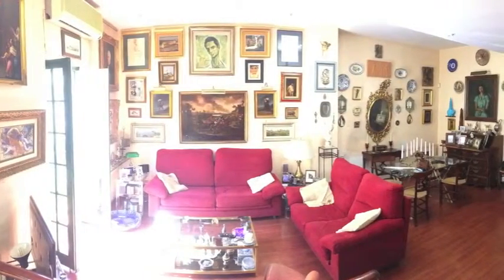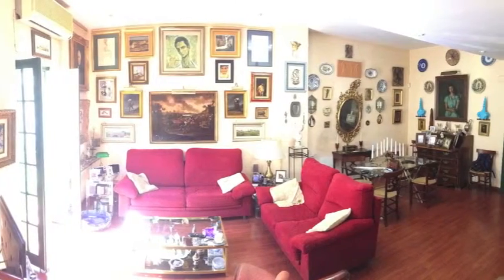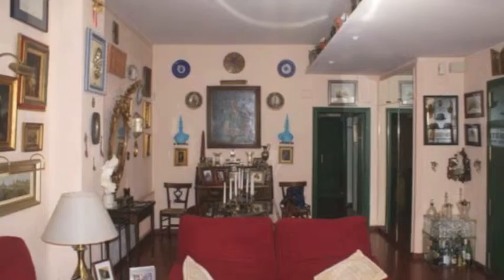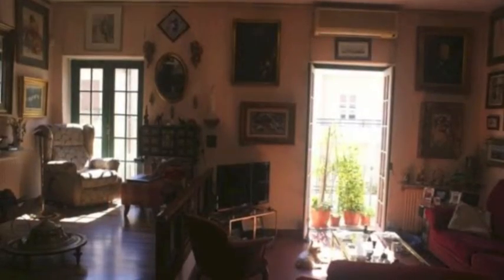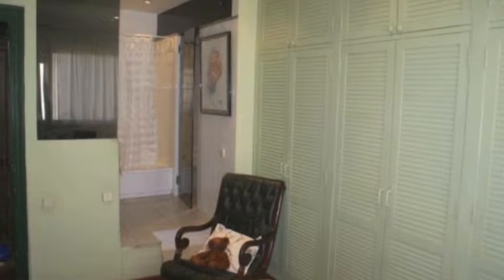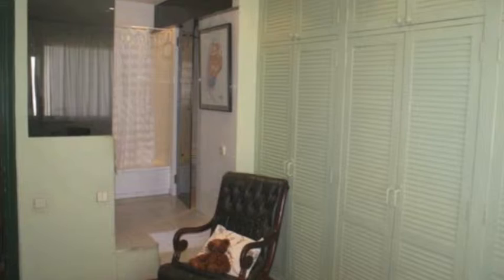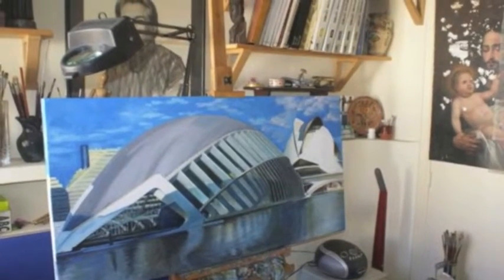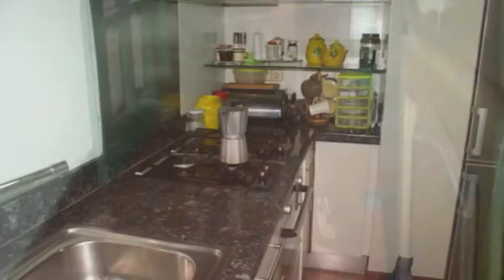Sunny Valencia Apartment In Ensanche For Sale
brings you an excellent property in the heart of Valencia's best residential district. Two bedrooms and two bathrooms, with a large 45m2 living area facing south, this stylish apartment has the potential to put in a Mezzanine floor and increase the space thanks to the 7m high roof space. Fifth floor with a lift well worth a look at